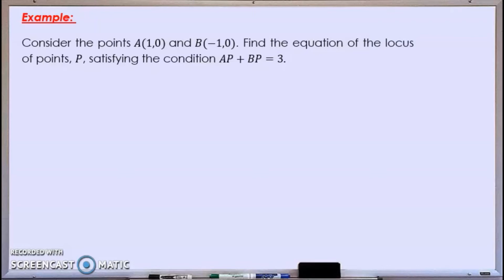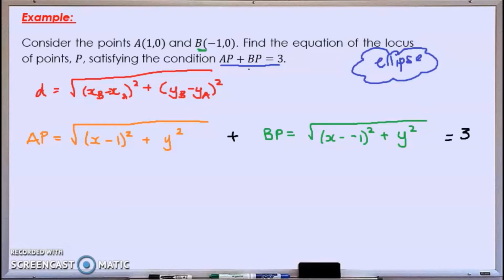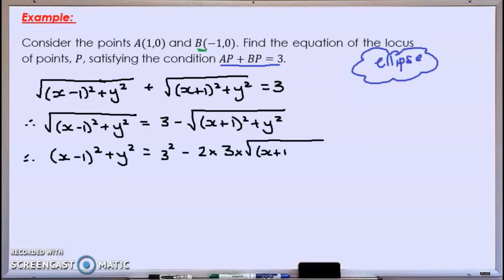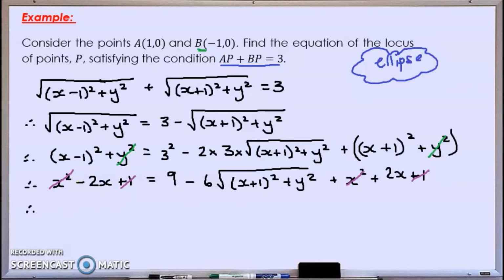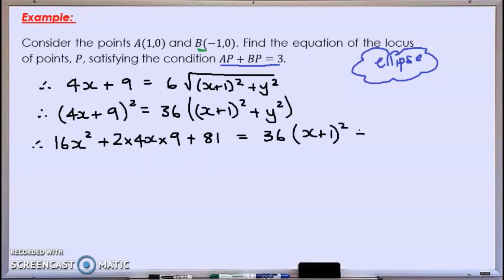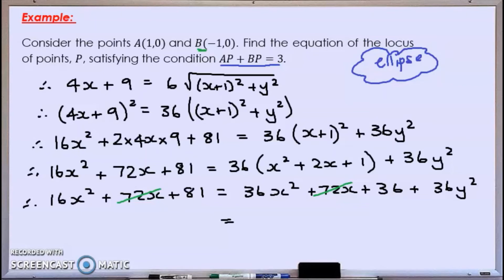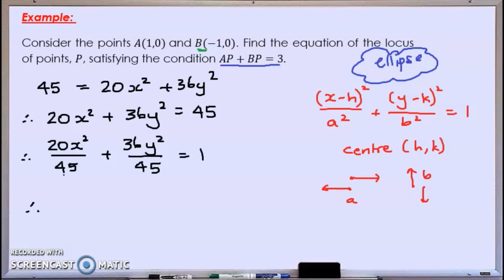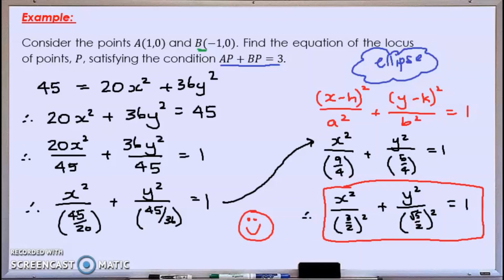VCE Specialist Maths - Graphing - 4b - equation of ellipse